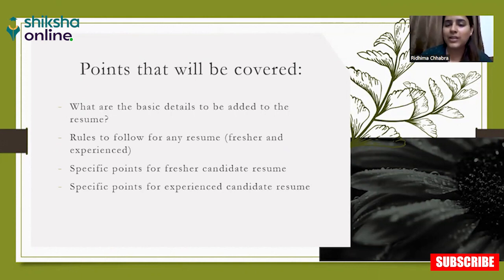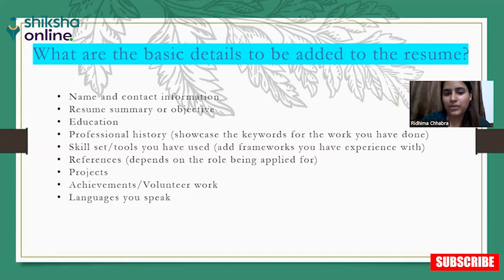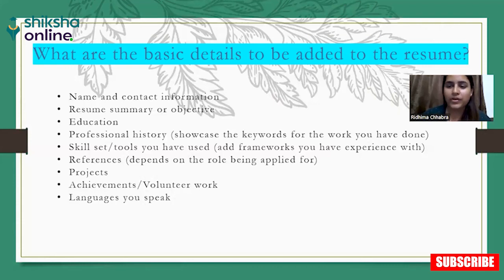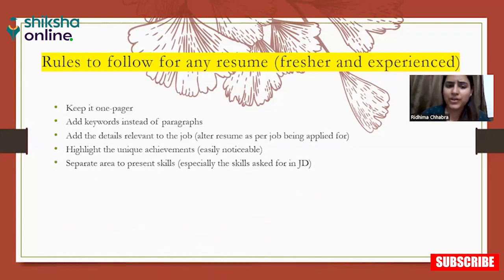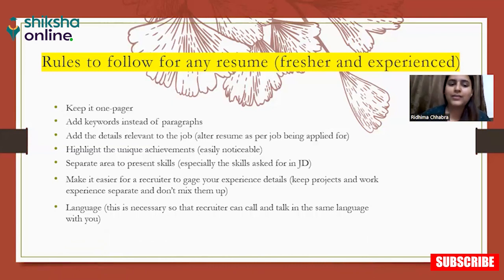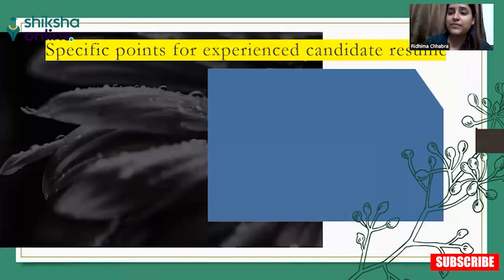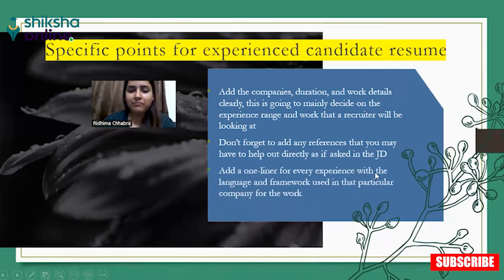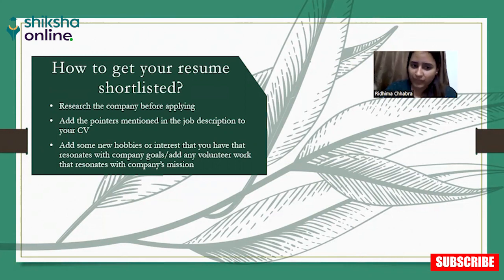Building a Powerful IT Profile: Strategies for Success | Shiksha Online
Welcome to Shiksha Online! 🎓

In this enriching session, we delve into strategic approaches to enhance your professional profile in the ever-evolving world of IT. Whether you're a seasoned professional or just starting, these proven strategies will help you stand out in the competitive tech landscape.

🚀 What you'll gain:

Tips for crafting an impactful IT resume.
Strategies for showcasing your skills and achievements.
Insights on leveraging online platforms for professional visibility.
Advice on networking and building a strong professional presence.

Join us on this journey to elevate your IT profile and open doors to exciting career opportunities. Watch now and take the first step toward building a powerful IT presence!

Engage with us in the comments – we're here to support your IT career journey!

Top-Rated Free Courses Enhancing your IT Profile on Shiksha Online -
1)  Google IT Support Professional Certificate
2) Dark Web Foundation: A Guide to the Deep/Dark Web
About Shiksha Online helps you discover, search & compare online courses to choose the best of the lot for your professional growth. We are constantly working to bring you a carefully curated list of courses and certifications from leading course providers & universities, so you can fulfill your career ambitions through continuous upskilling.